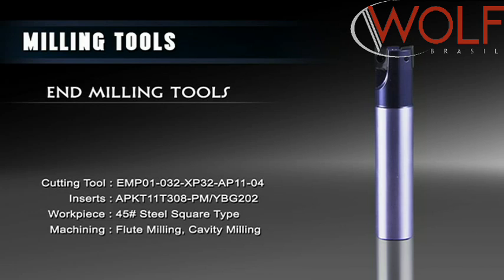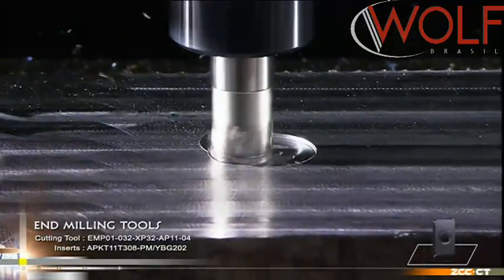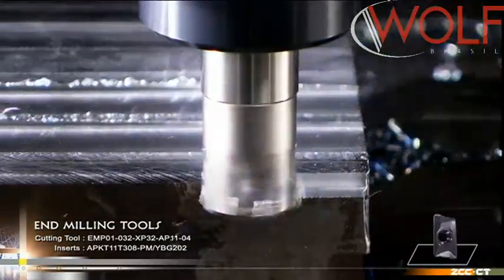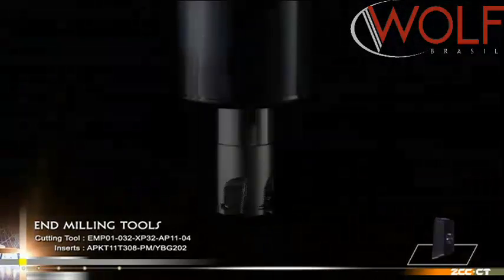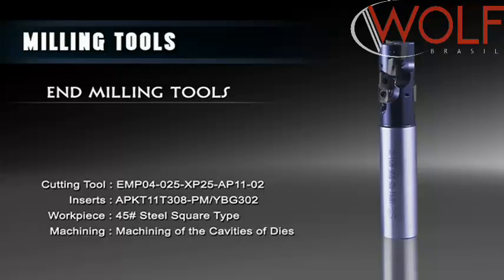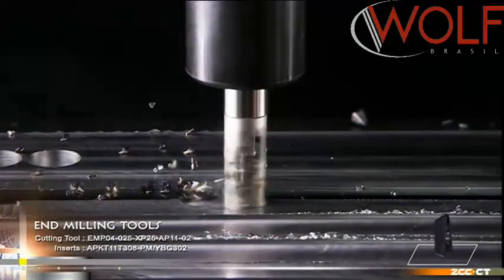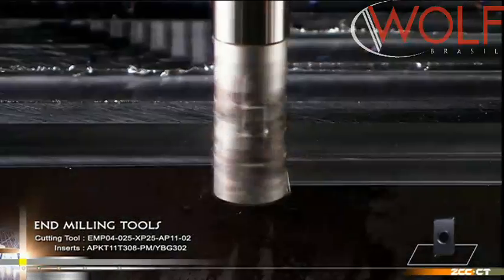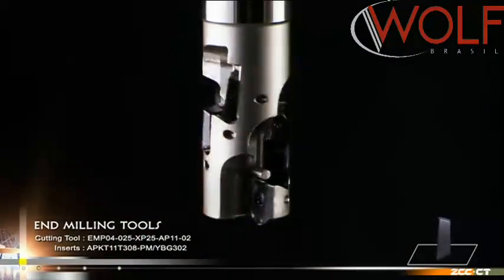Wolf Brasil- Fresamento 90°APKT- ZCC-CT-10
A Wolf Brasil oferece a linha de fresamento 90° da ZCC-CT, onde as ferramentas de corte proporcionam usinagens de laterais, interpolações, rasgos, cantos e demais aplicações.

* Entregamos em todo Brasil + FRETE 🛫

Endereço: Rua Alegria, 31/39
Brás - São Paulo/SP - Brasil